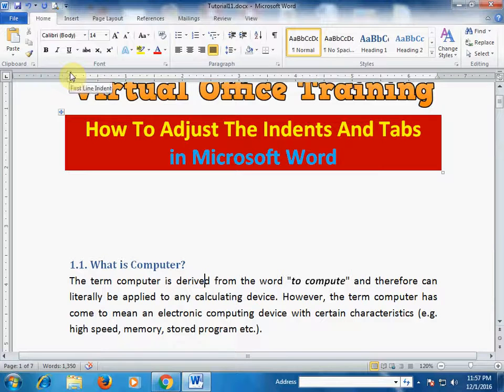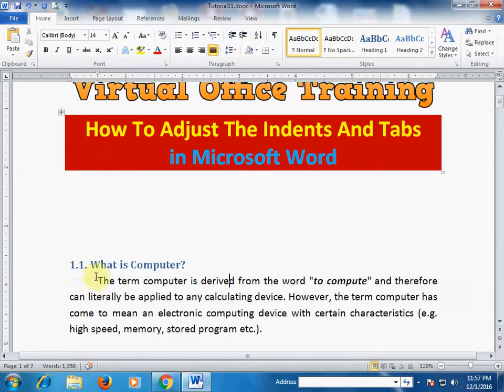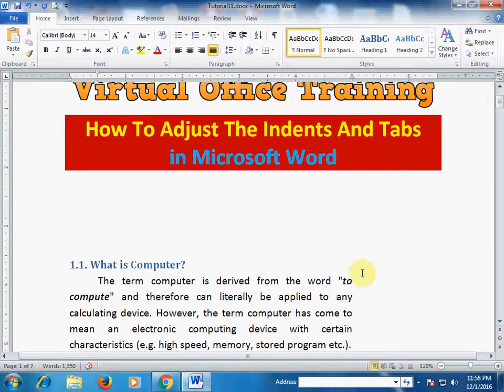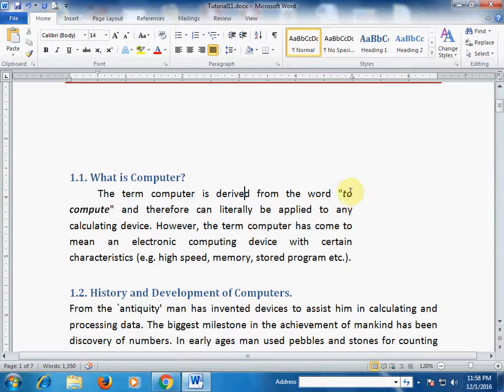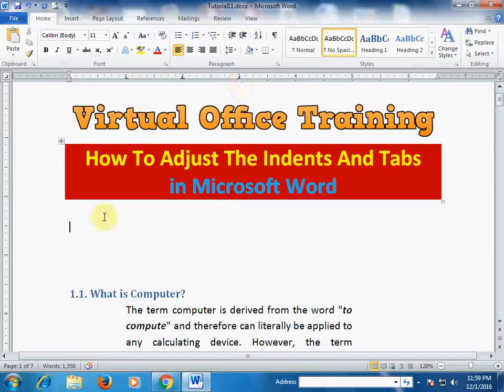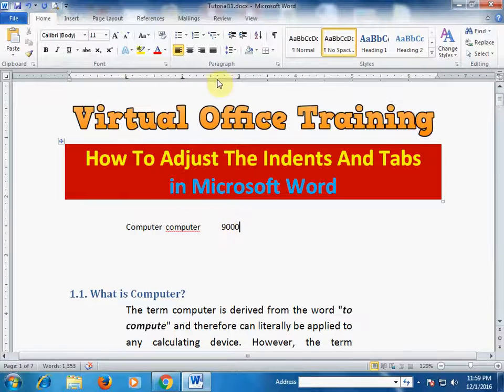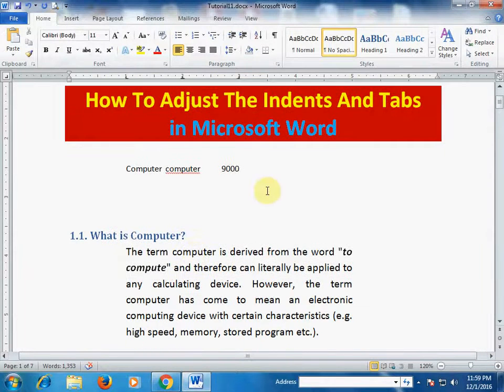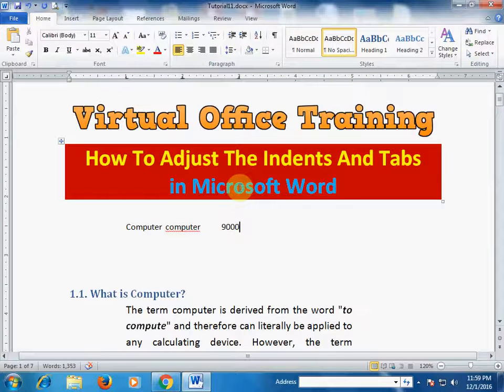Word Tips (How to Adjust the Indents and Tabs)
Word Topics
Word Tips (Word Training: How to Insert Formula in Microsoft Word)